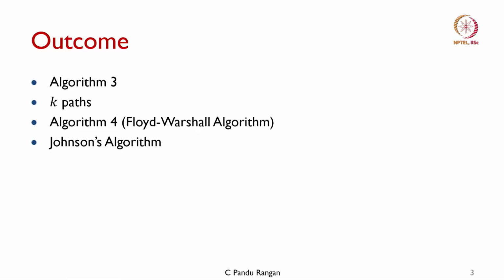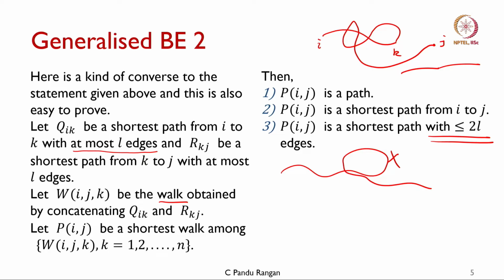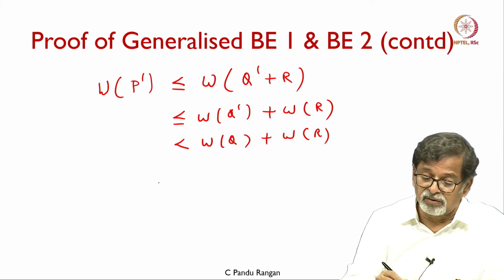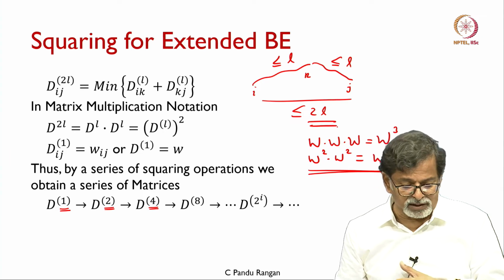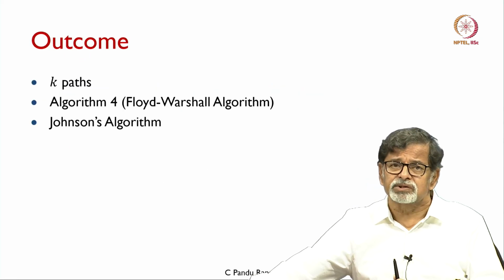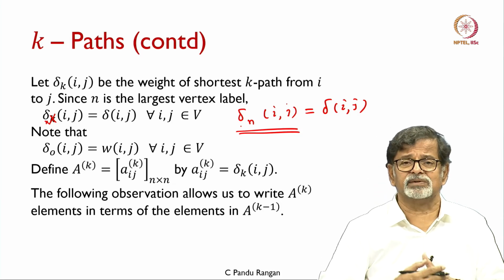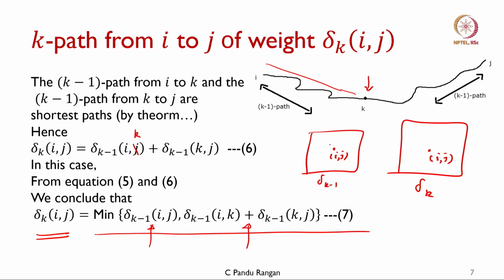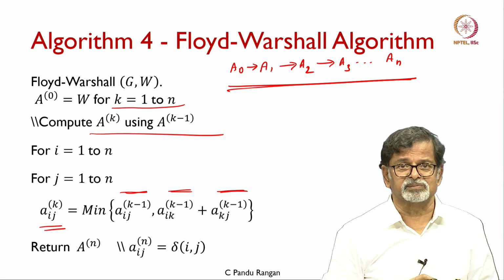Lec 21 All Pair Shortest Path 3&4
Algorithm 3; 𝑘 paths; Algorithm 4 (Floyd-Warshall Algorithm)